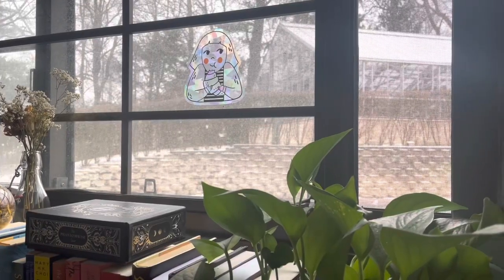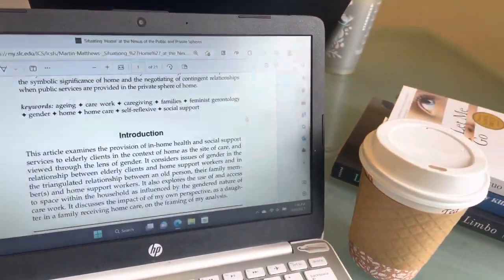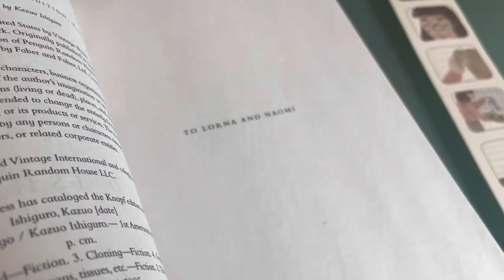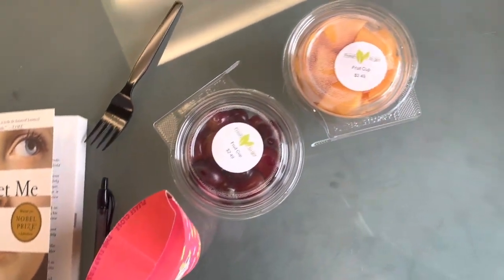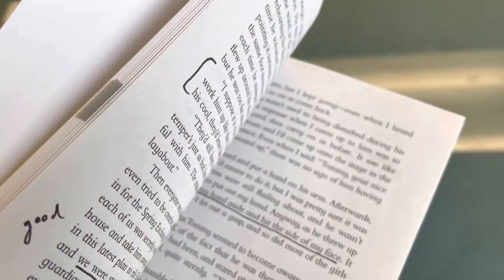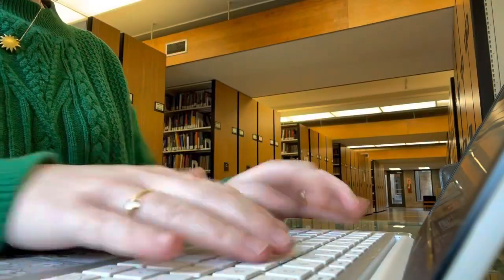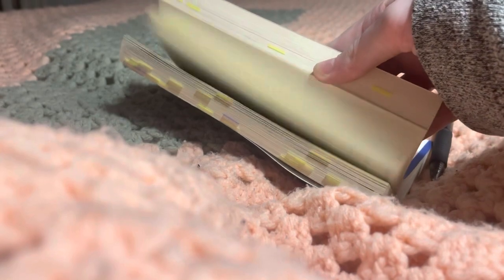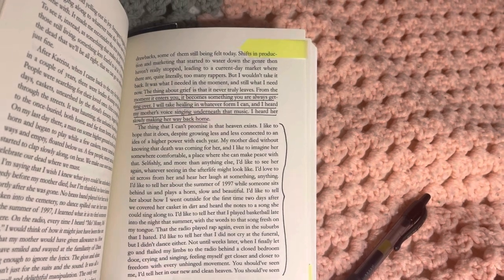study with me for five hours at the library 😪💀 (a reading vlog) [cc]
super short little video today, let me know if you enjoy snippets of my life like this!

books shown:
never let me go by kazuo ishiguro
they can't kill us until they kill us by hanif abdurraqib
living in the land of limbo: fiction and poetry about family caregiving an anthology edited by carol levine